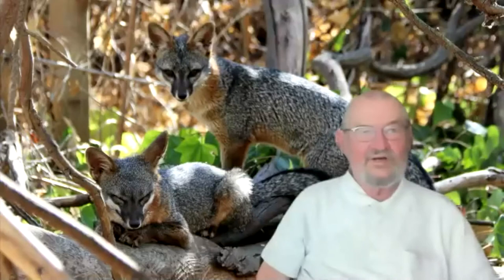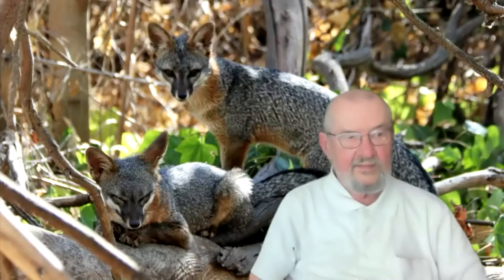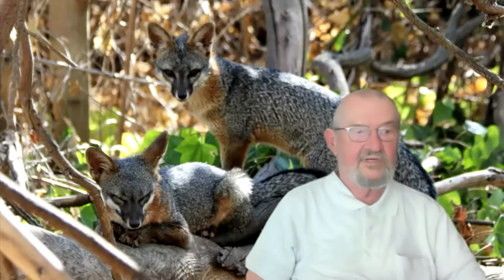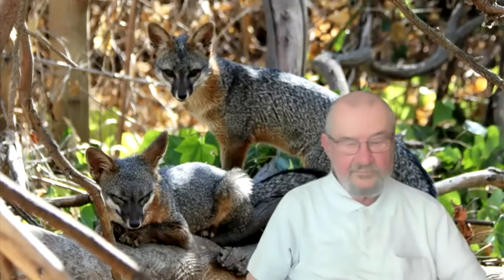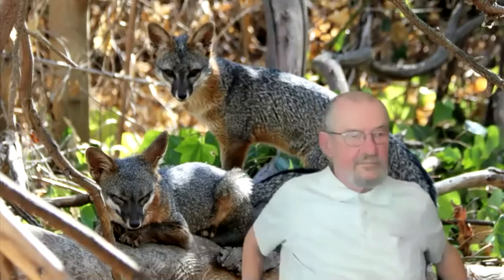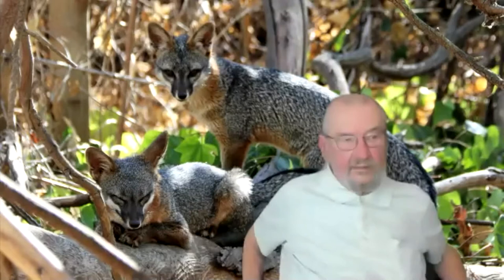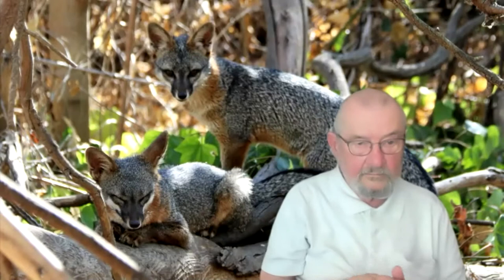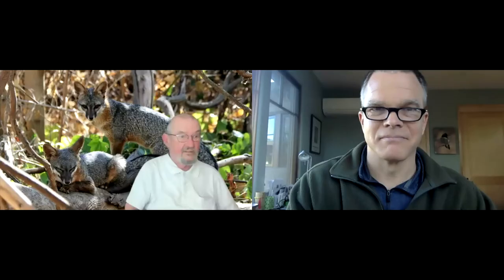Gray Fox Conservation and Gesture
Join John Muir Laws, Bill Leikam of the Urban Wildlife Research Project, and Marcia Sivek of Be Provided Conservation Radio. Bill has studied the urban Gray Fox for years and has rich insight into our wild neighbors. Bill will share his observations about the species and thoughts on protecting local wildlife. John will show us additional techniques to make the fox foxy (new material that will build on last week’s class).